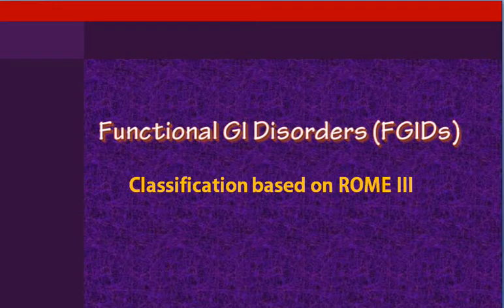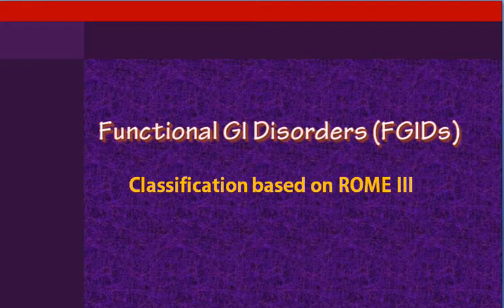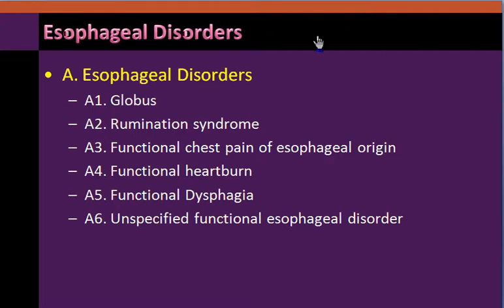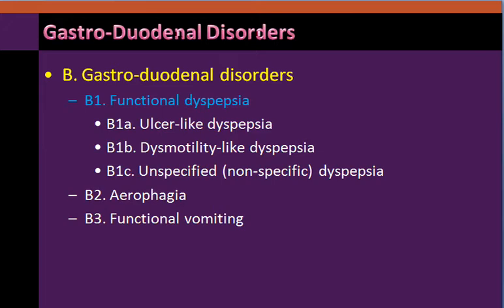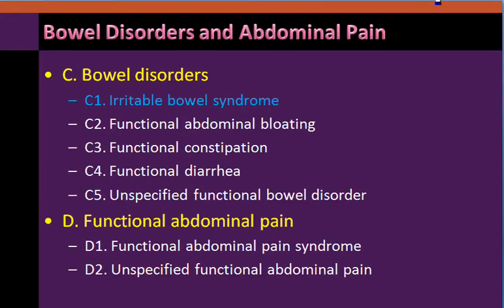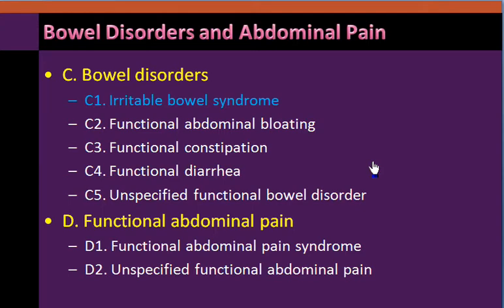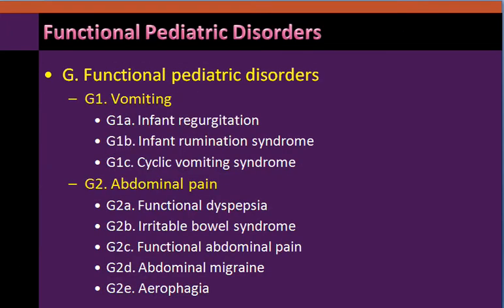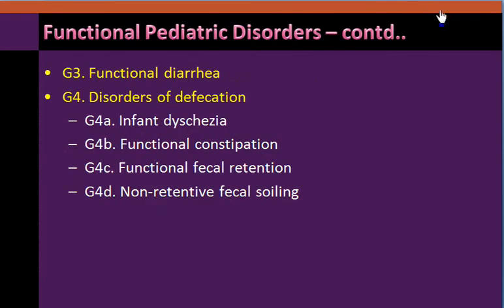functional dyspepsia 2